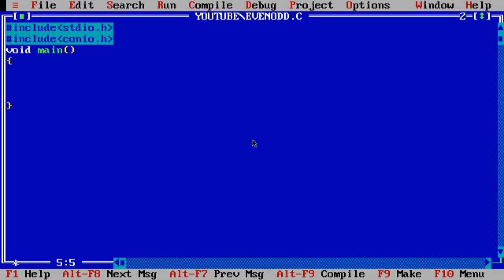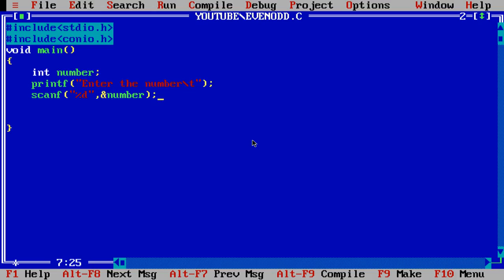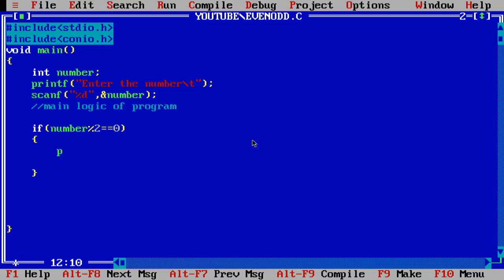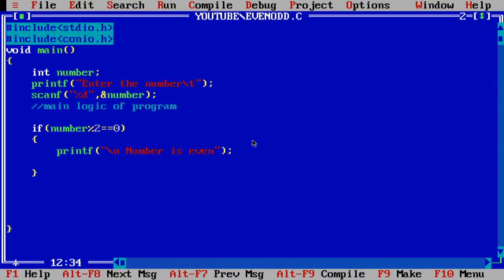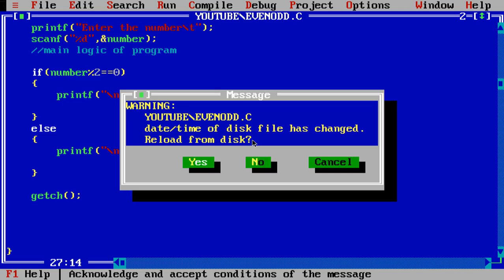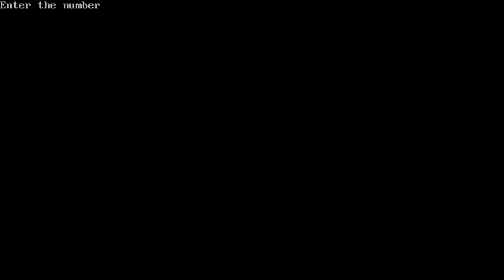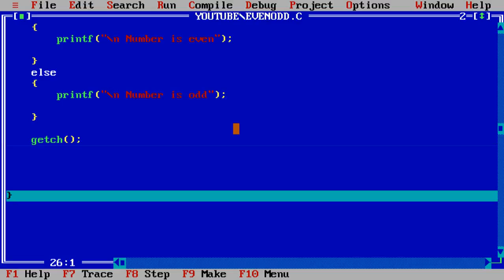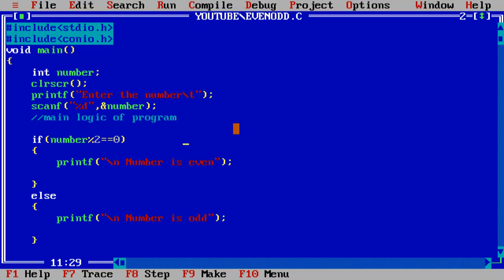if else statement in C language program find a no is even of odd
c programming : if else in c programming (program : find a no is even or odd)